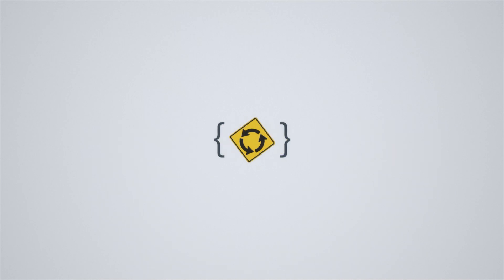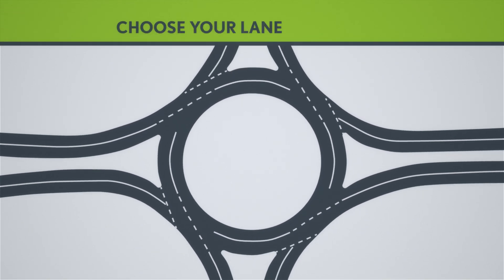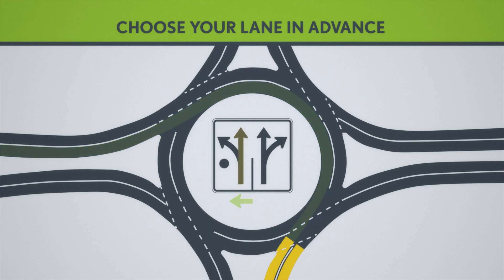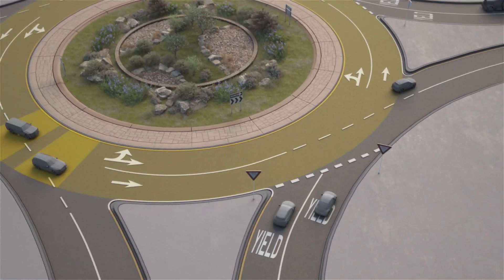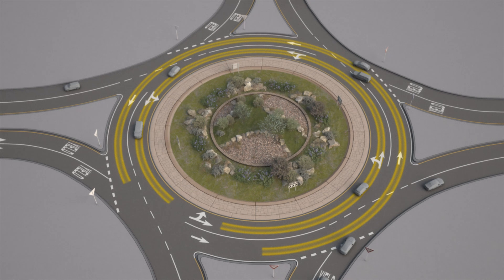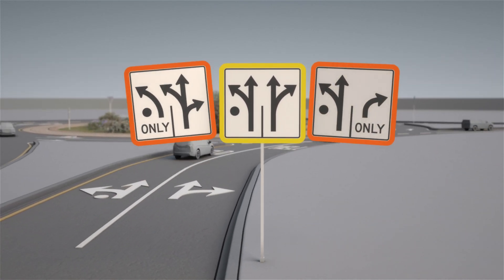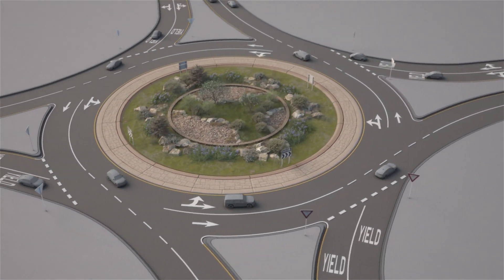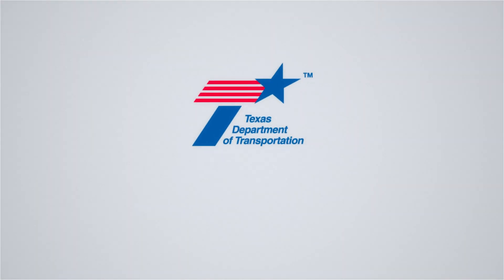Multi-lane Roundabouts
Learn how to navigate multi-lane roundabouts with this quick video.